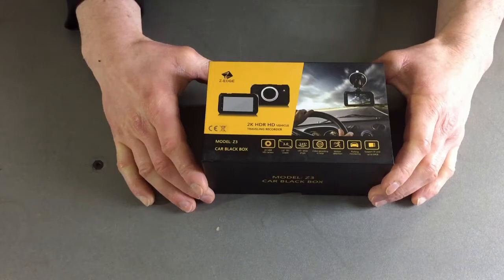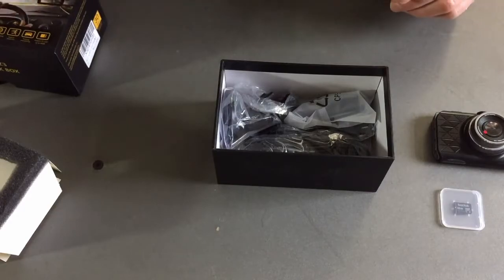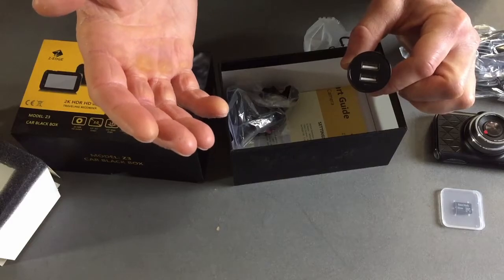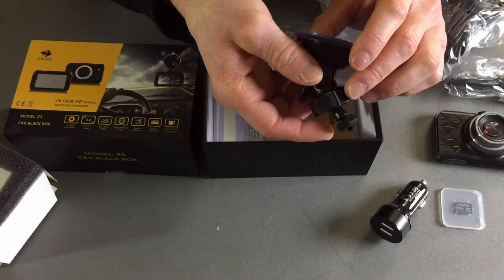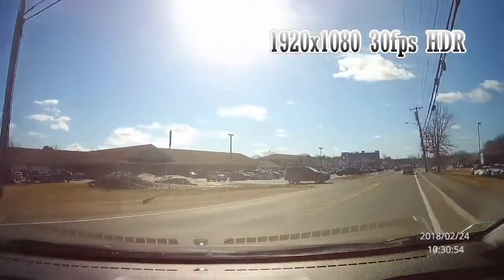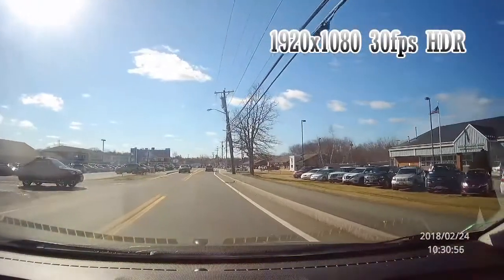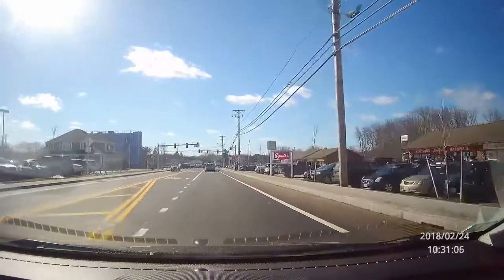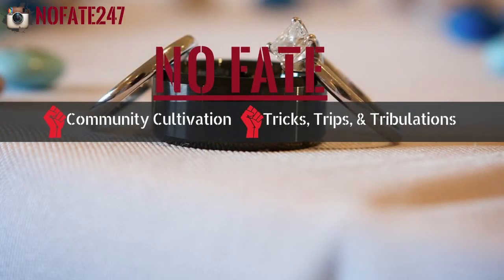Z-Edge Z3 Dash Cam Review: Price to Performance Sweet Spot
Review Z-Edge’s Z3 Dash Cam.  Rated a top Dash Cam for 2018 by Life Wire, the No Fate Channel discusses why it is the perfect price to performance sweet spot for anyone considering to purchase a dashboard camera.

Z-Edge Z3:

As the father of a 4 year old and another one due literally any day, I am dedicated to helping other dads who want to be a great father to their children and still accomplish their own personal goals.  I provide ideas and insights to save you time and energy, two things that are in short supply for every dad out there.  I’ll also be taking you inside this dad’s tricks, travels, and tribulations.

Footage Date:2/26/2018
Footage Date:2/26/2018